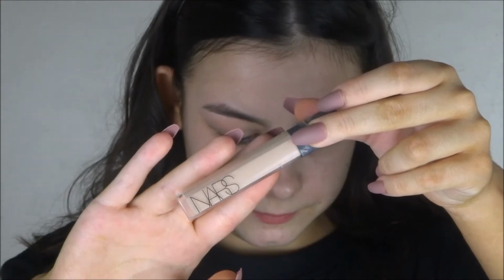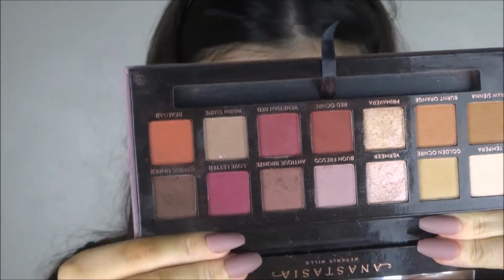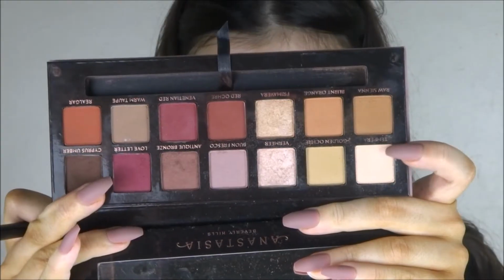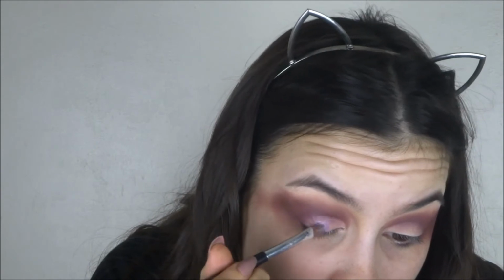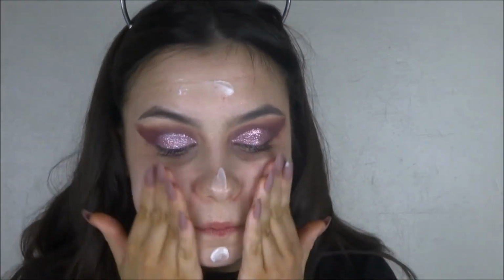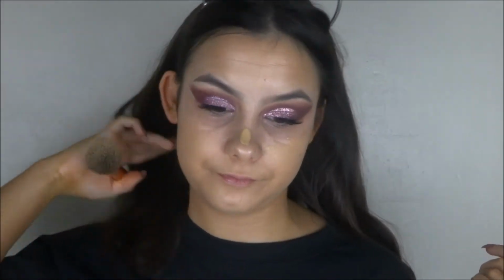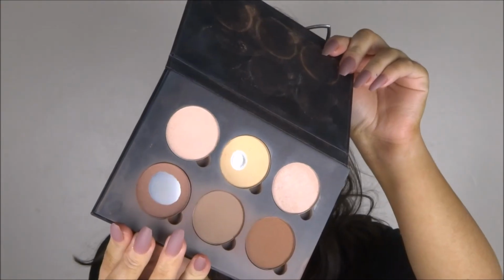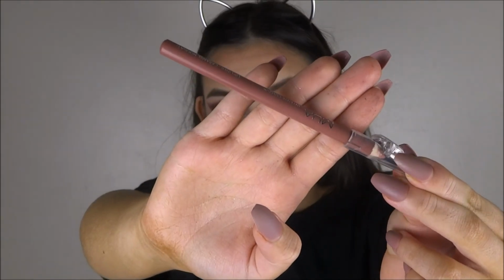BARBIE INSPIRED MAKEUP TUTORIAL | Megaliciouss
Barbie Inspired Makeup Tutorial

Megan x